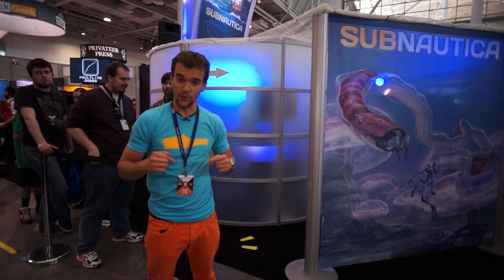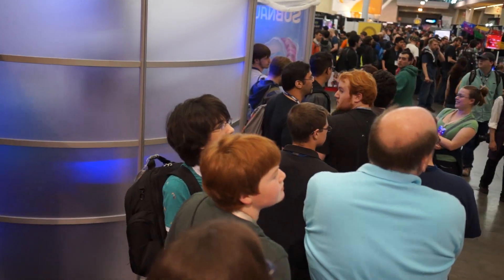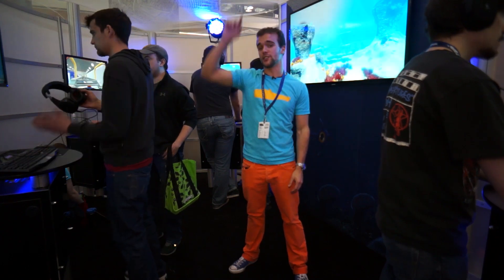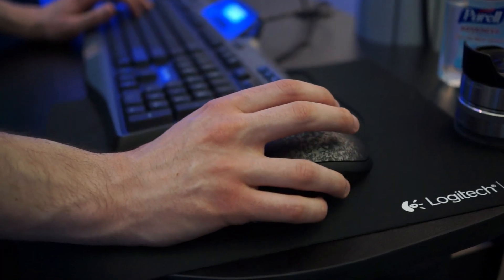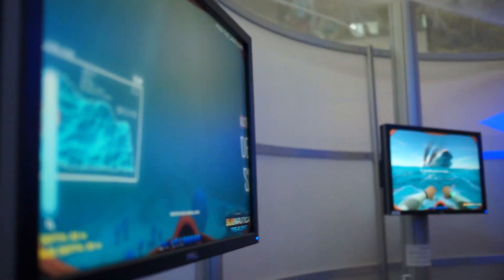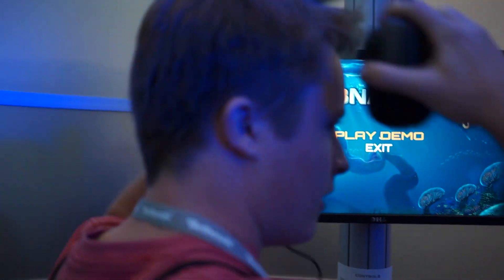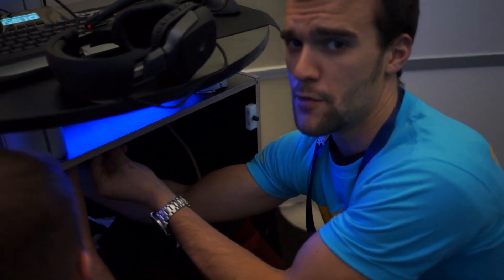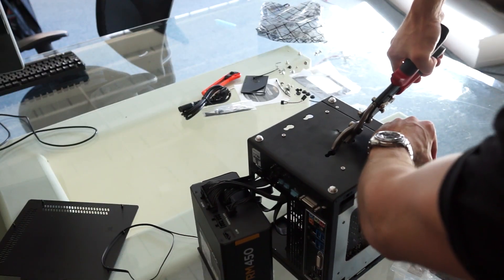Subnautica PAX East 2014 Booth Tour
Subnautica was playable for the first time ever at PAX East 2014, in pre-alpha prototype form. Subnautica is in the very early stages of development, see the first screenshots